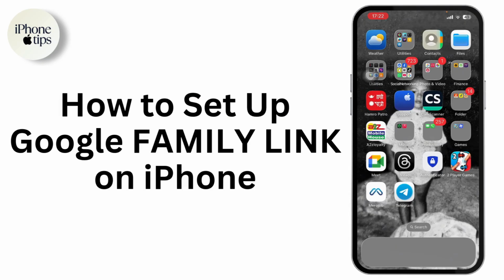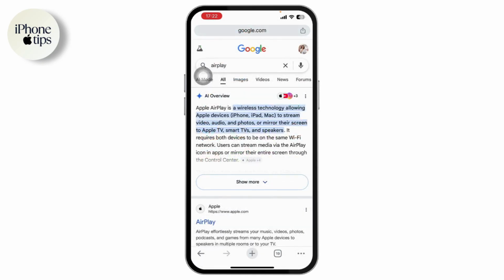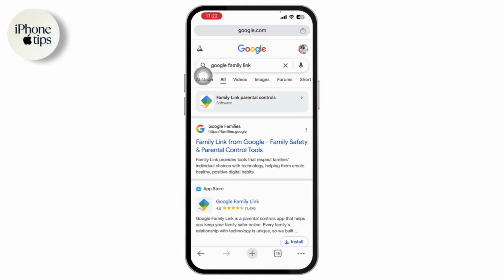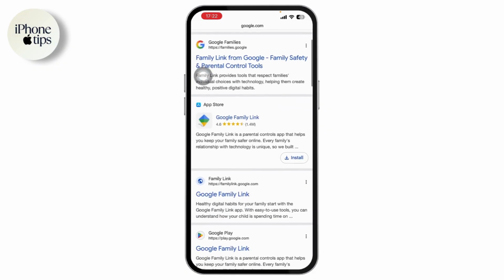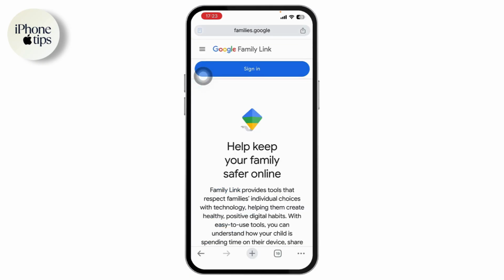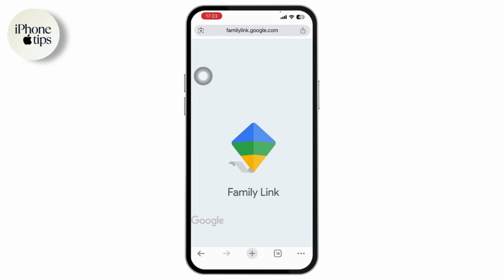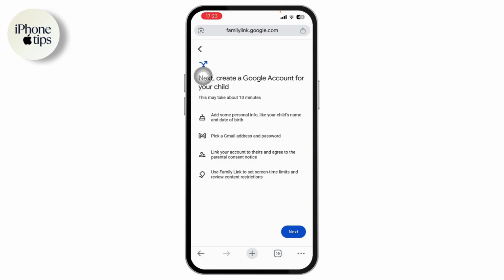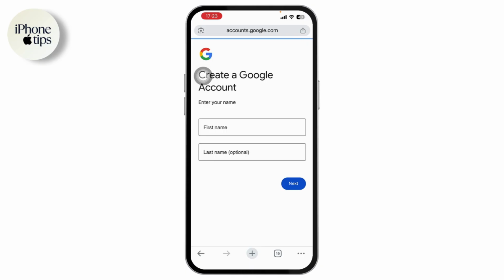How to Set Up Google FAMILY LINK on iPhone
Want to set up Google Family Link for your child on iPhone? This tutorial shows you exactly how! Select that your child doesn't have a Google account yet, create one in just minutes, agree to the terms, set a parent password, and you'll be redirected to the Family Link dashboard automatically. Start managing and monitoring your child's device usage safely!

google family link on iphone, family link on iphone, google family link for parents, set up google family link on iphone, how to setup google family link, iphone parental control